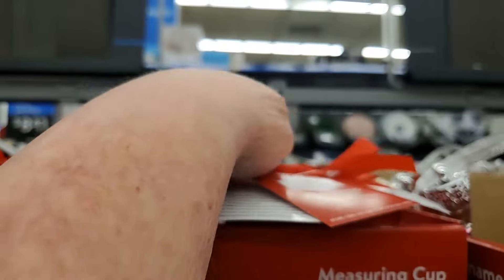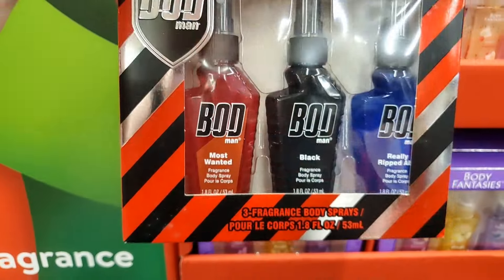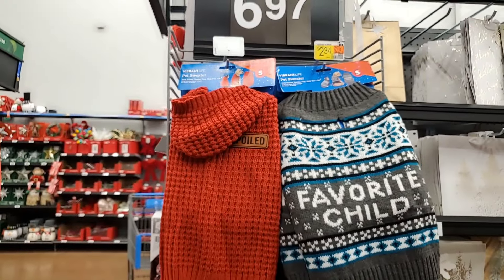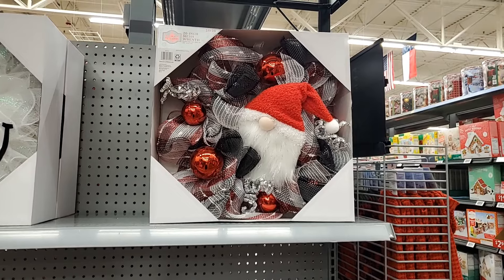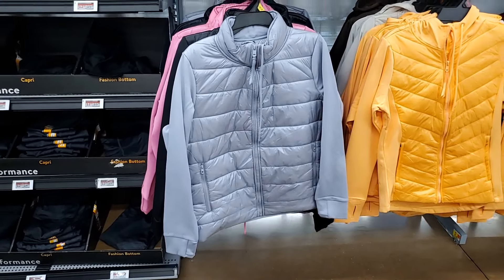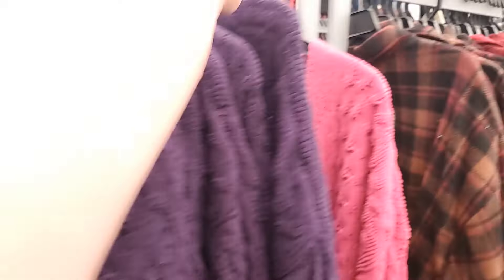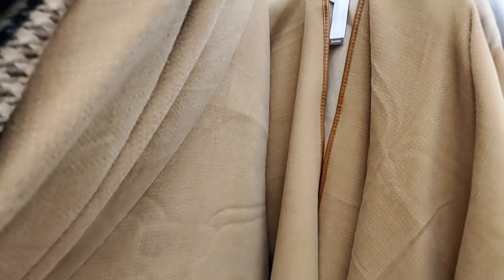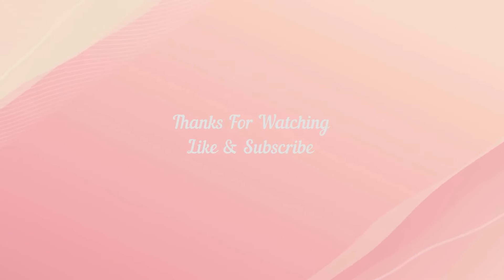Walmart - Great Holiday 2024 Finds - Decor, Gift Sets, Dishware, Clothes & Accessories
Let's return to Walmart to take a look at both a new location, and some new holiday finds! Come shop with me!

You can help support me and my channel by buying me a coffee: